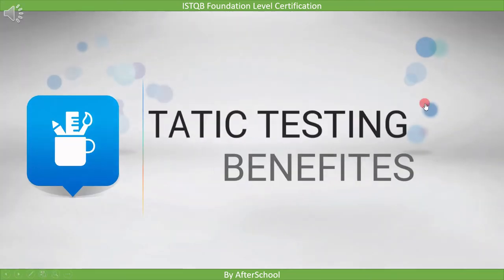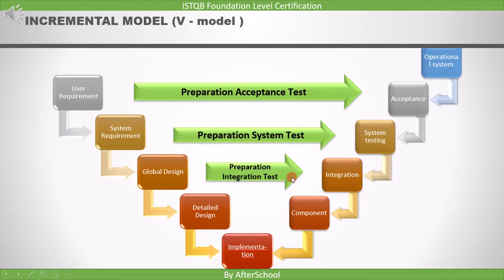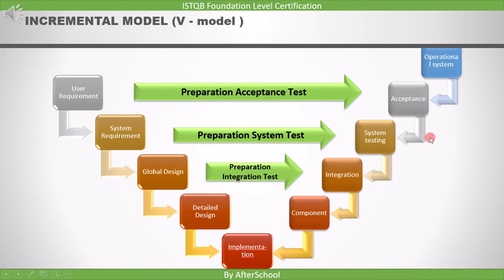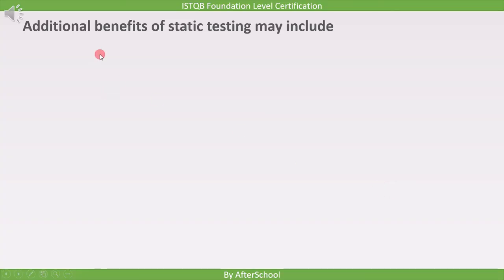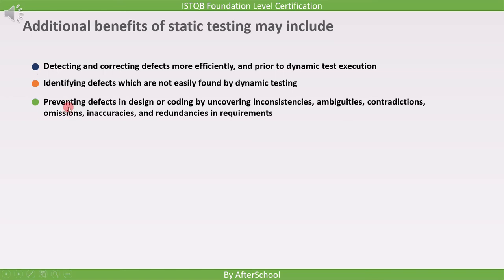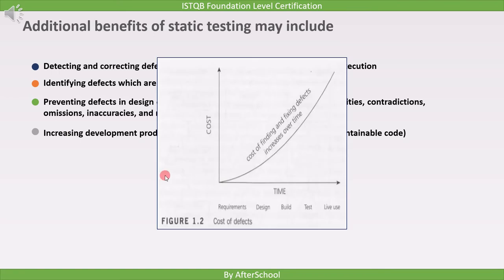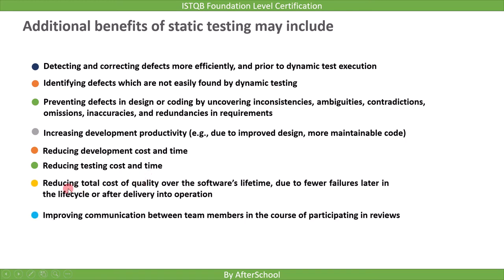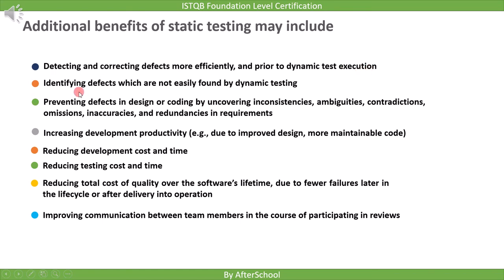3 1 2 Benefits of Static Testing